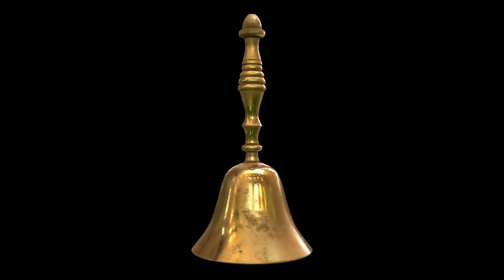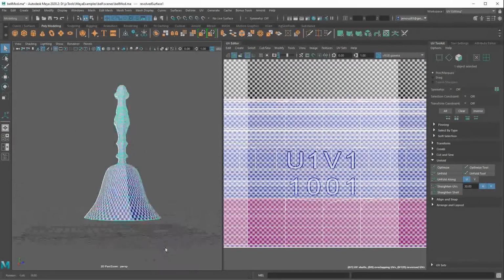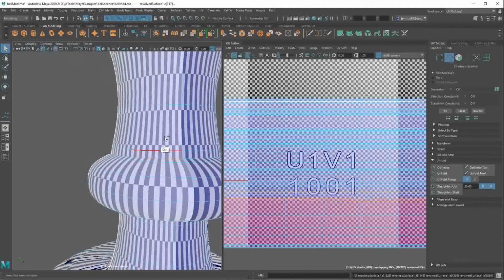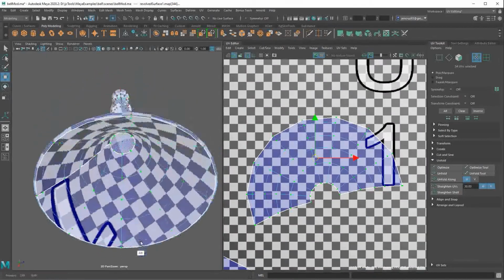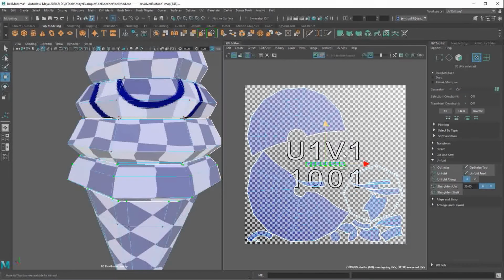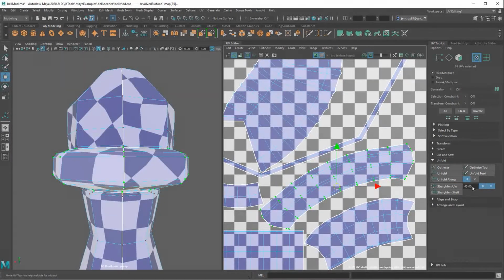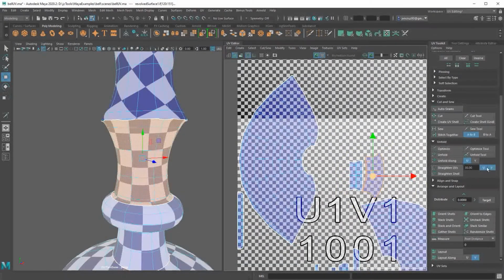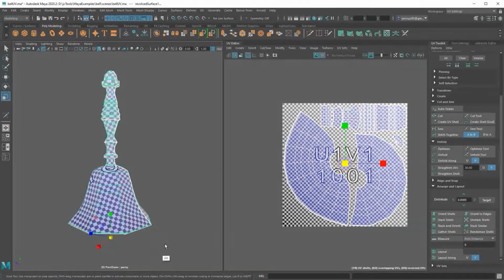Maya Tutorial: Modeling to Rendering for Beginners - [2/4: UV Mapping]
Complete beginner? Want to know how to go from modeling, to UVing, to texturing, to shading, to lighting, and rendering in Autodesk Maya and Arnold? This is the perfect tutorial series for you!

Part two is going to go over UVs. In this video we will go over the key tools to master UV layouts. We will go over the different UV layout types. We also go over the importance of unfold, straighten, and layout. I also discuss the importance of taking the time to making good UVs and how to think about the layout of your UVs, depending on how you are going to paint them later.

*** Tip I forgot to mention in the video:
When it comes to UVs make sure to Maximize your U1V1 space. This is how much resolution you have. So take full advantage and scale your UV shells largely to maximize this space.

If you like the model, but don't want to make it yourself you can download this model through: